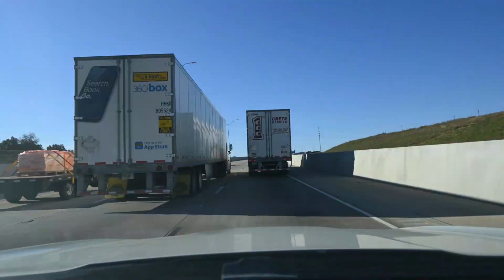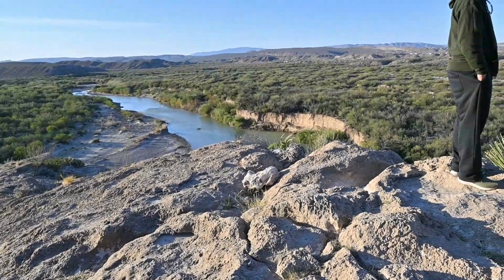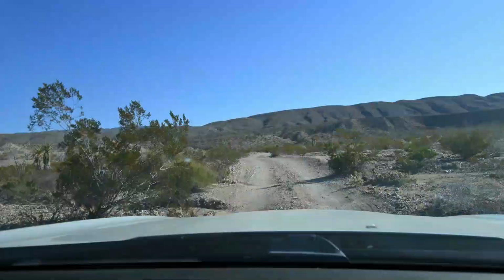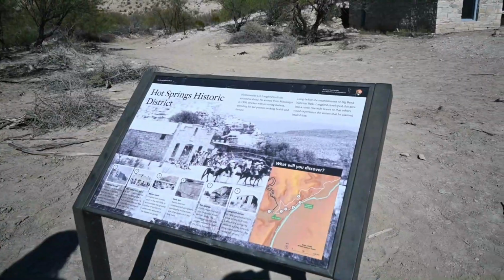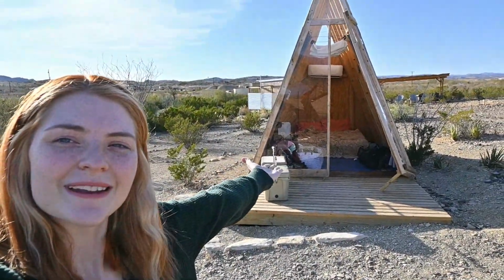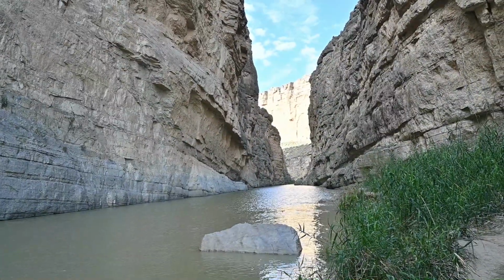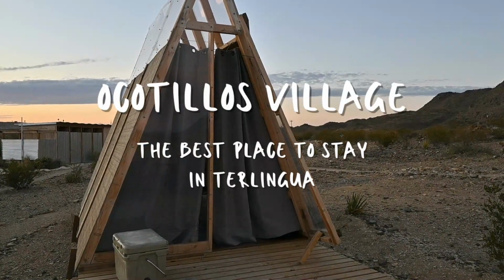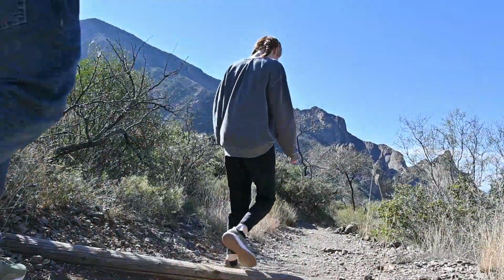Big Bend National Park First Timer's Guide | what to do + where to stay in Big Bend National Park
Today I’m finally sharing with you our Big Bend Guide + my very first travel vlog!

Big Bend National Park is known as one of the least visited parks in the US National Parks system but I can assure you it does not disappoint! Known for its deep canyons, vast deserts, and dark skies, this park has something for everyone to enjoy.

In this Big Bend first-timer’s guide, we show you what to do inside the park, where to stay in Big Bend and Terlingua, and where to eat while visiting this amazing park!

I’m seriously so excited to finally be posting some travel content, most of you don’t know but it is my dream to travel full-time and share travel content! I have worked super hard on this Big Bend Travel Guide over the last few weeks. We had the best time visiting Big Bend for the first time and if you’re wanting to make your first visit to this spectacular park, make sure you watch this Big Bend’s First Timer’s Guide!!

0:00 Big Bend National Park Intro + Facts
2:32 Rio Grande Village Campground
4:24 Boquillas Canyon
6:31 Old Ore Road + Ernst Tinaja
11:04 Big Bend Hot Springs
15:15 Ross Maxwell Scenic Drive
15:47 Santa Elena Canyon
17:49 Window Trail
21:11 Ocotillos Village
22:14 Starlight Theatre
23:02 Espresso y Poco Mas
23:25 Big Bend Outro

MY GEAR //